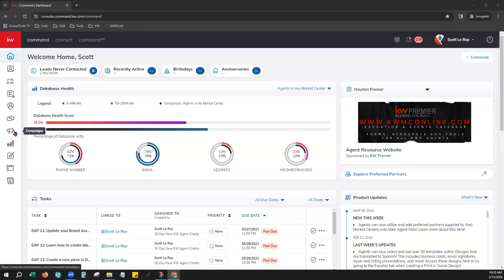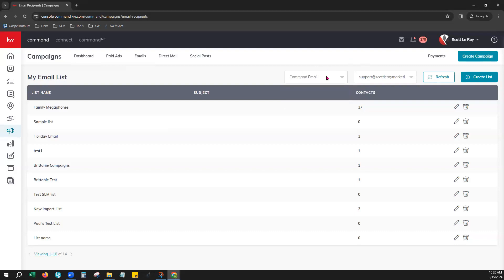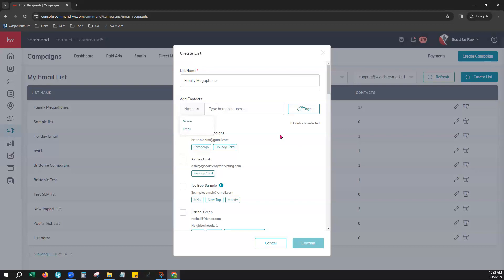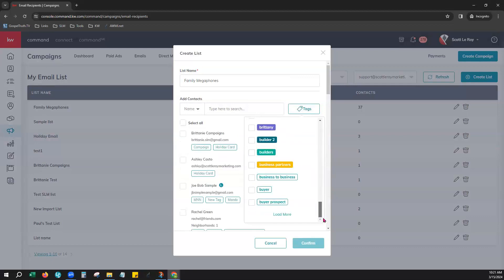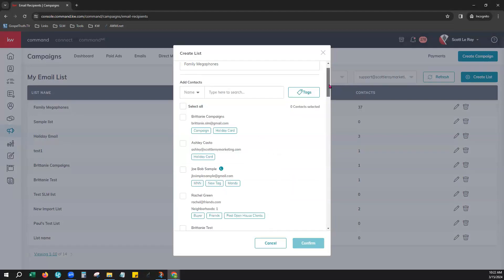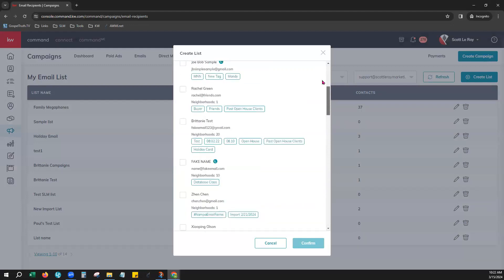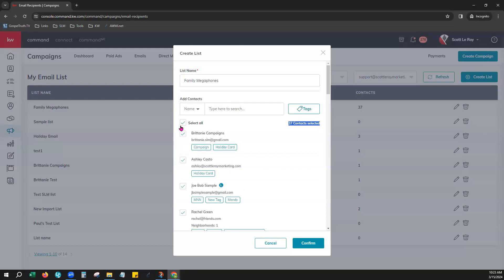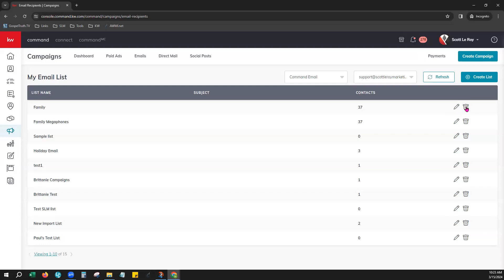Tech Tip: Create an Email List for Command Email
This video shows how to create an email list of contacts to send an email campaign to, using Command Email. We cover how to create the list, add and remove contacts, and how to edit and delete the list.